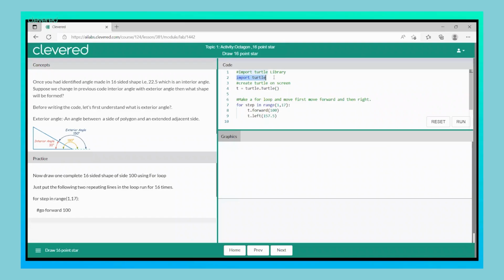Python Programming for School Students | Learn Python for Free | Episode 10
This is the tenth episode of the beginner Python Powerhouse Series.

In this Python programming for school students video, you will learn how to draw a STAR using the functions of Loop in Python.

You'll also get to learn how to use Clevered's AI Labs- an interactive coding platform where you can write your own codes.

To start Python Programming, visit ailabs.clevered.com and sign up as a new student! Verify your email and get your credentials to access AI Labs.

Happy Coding!